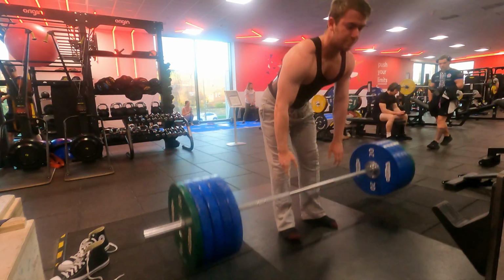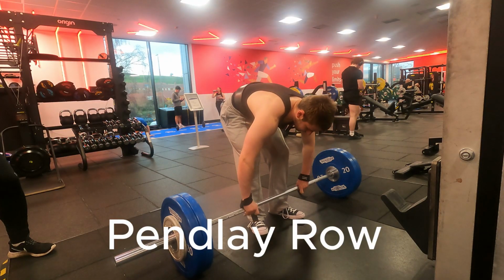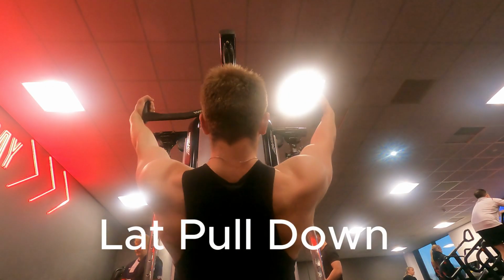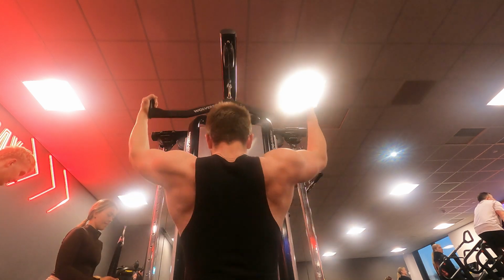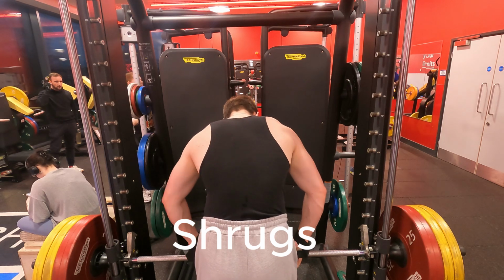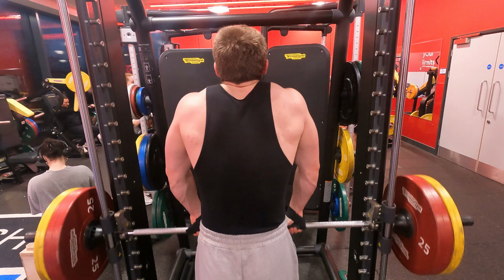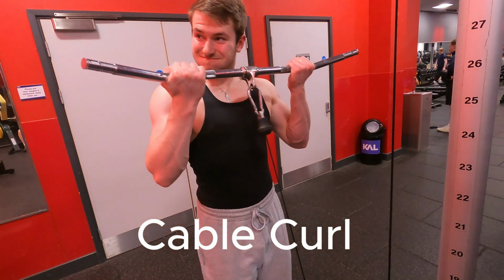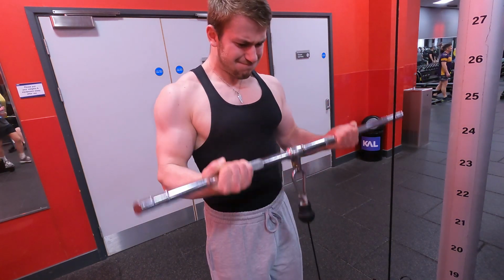There is Hope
talk segment at 6:47